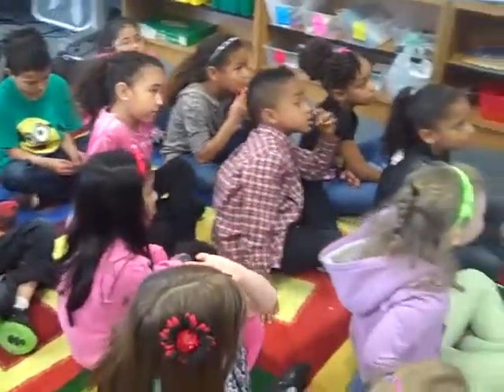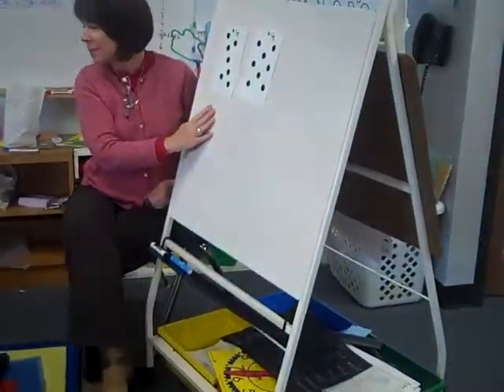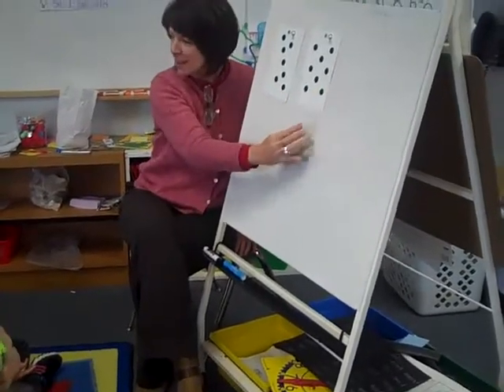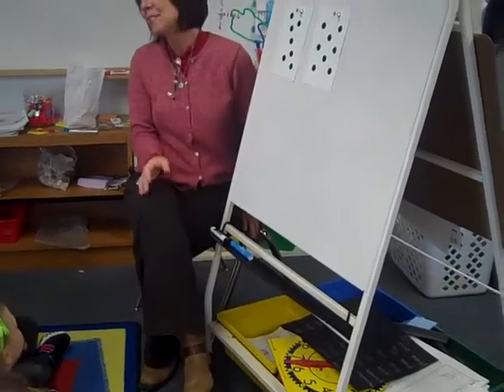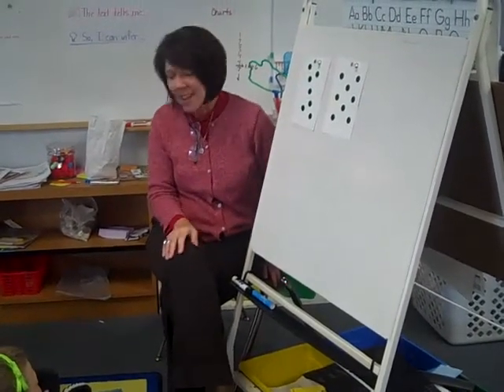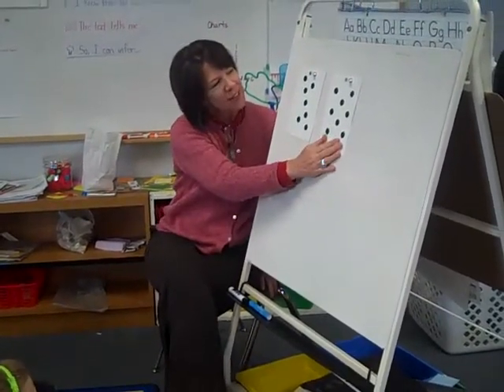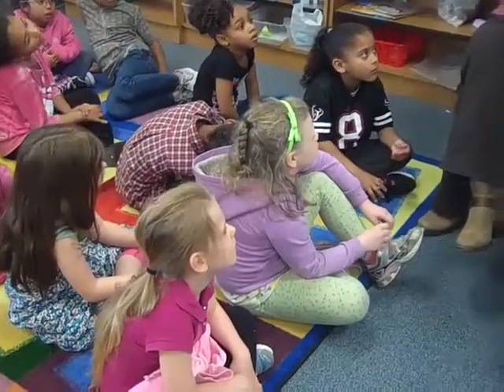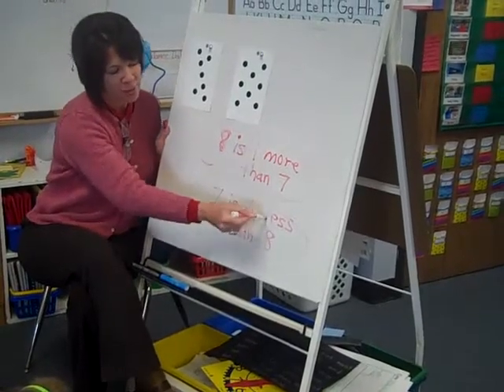"More Than" Helps "Less"